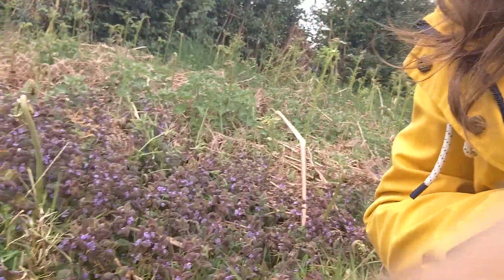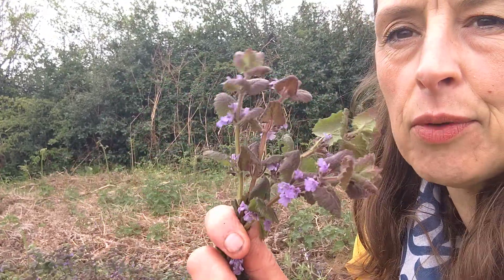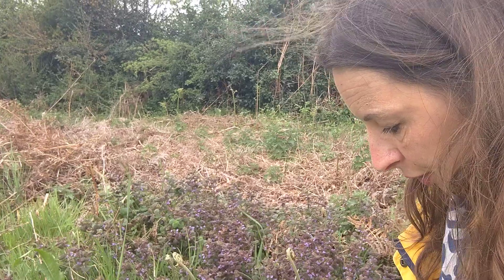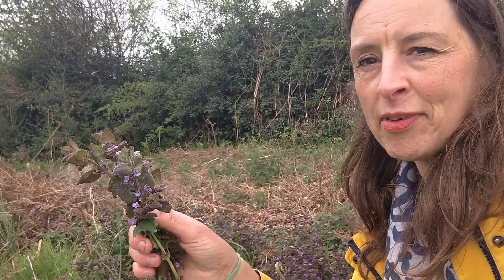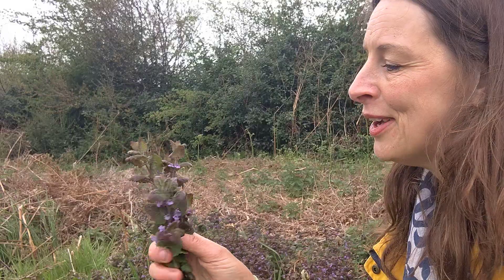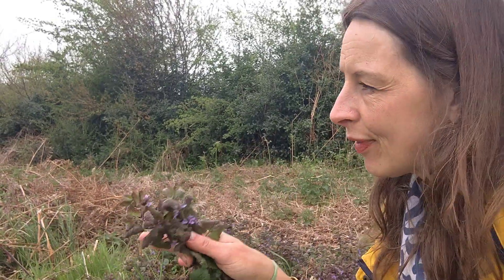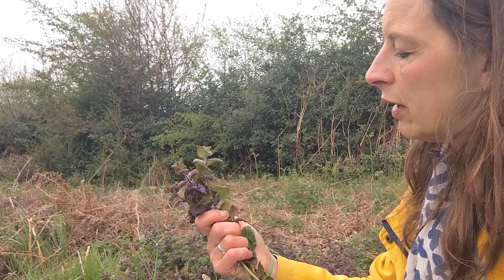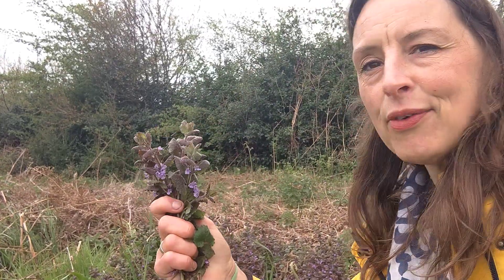Ground ivy, an inconspicuous medicine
Want to learn more about plant identification and making your own herbal remedies then join us

By Caroline Evans MH ND MAMH MANP, Herbalist, Naturopath, Nutrition consultant

~ any herbs from the video that you need, let me know, i will surely have them in my apothecary ready to help you get and stay well